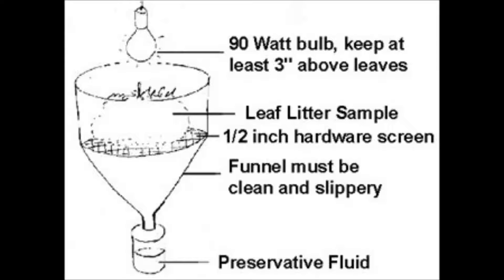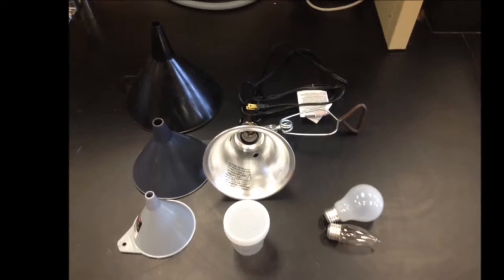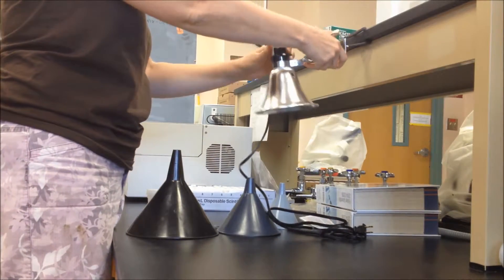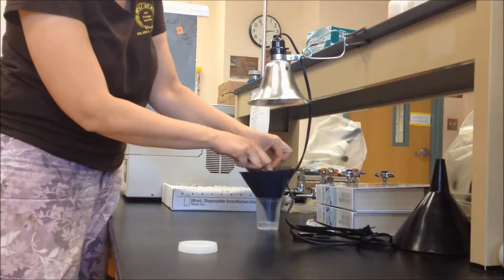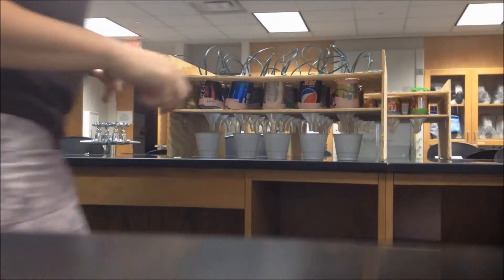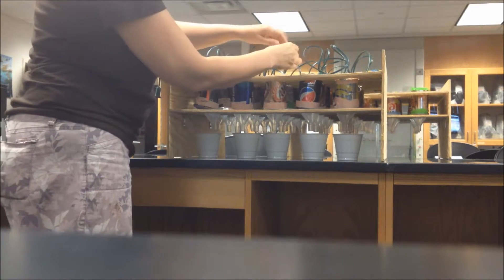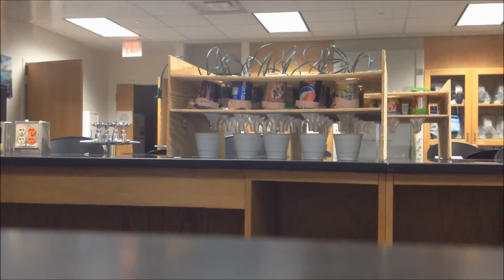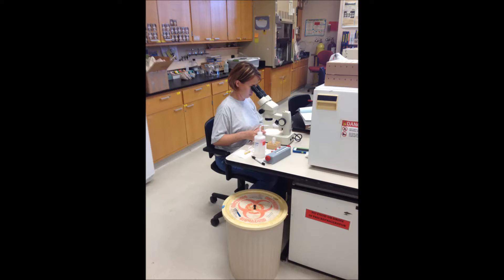How to Set Up Microarthropod Extractors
This video is intended to help K-12 teachers who are using the educational module about decomposition provided by CAP-LTER's Ecology Explorer's program. It shows how to set up the two different types of extractors (called Tullgren funnels or Berlese funnels) for collecting microarthropods from leaf litter or soil.